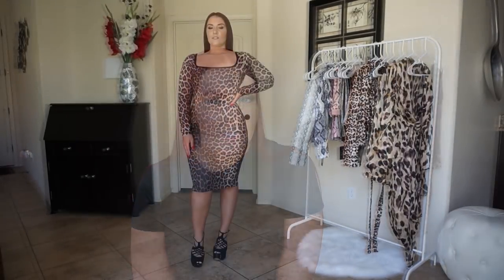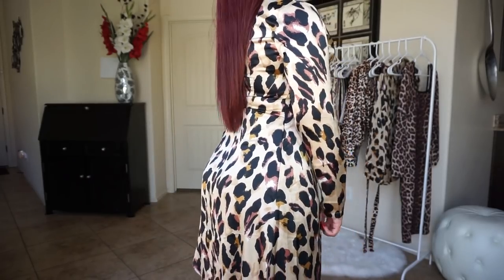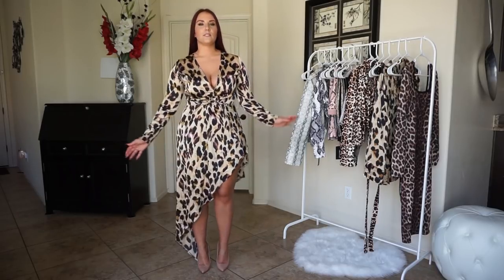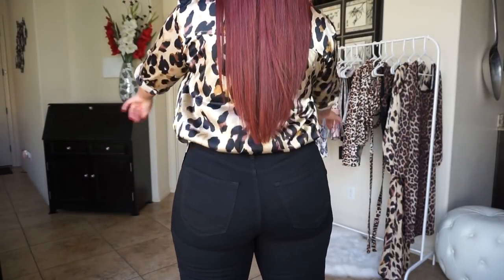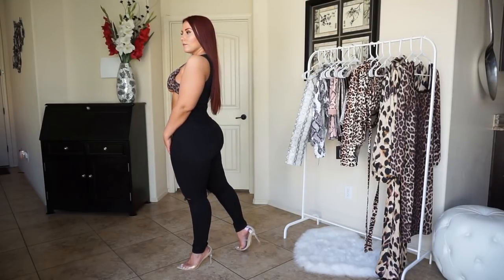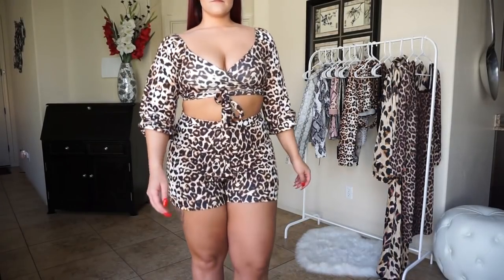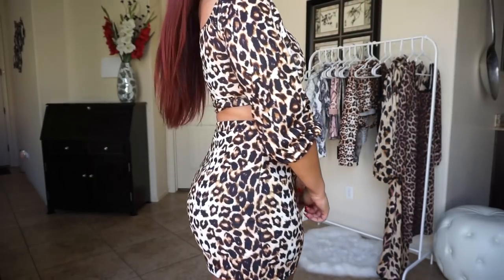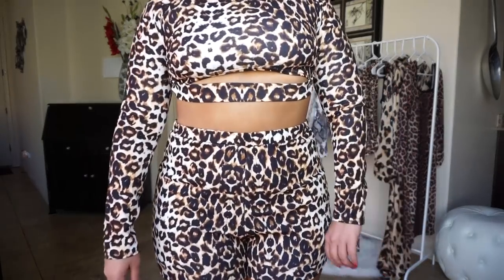PrettyLittleThing Leopard Print Lookbook | Ruby Red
Animal prints are making a comeback! I’m usually not a huge animal print fan, but with cute styles like these, I can make an exception. Part 1 of this Animal Print Series is Leopard Print featuring styles provided by PrettyLittleThing. Meow!

Comment your favorite PrettyLittleThing Leopard Print style below and let me know what other styles you want to see!

Links to each look are listed below:

LOOK 1:
Leopard Print Square Neck Open Back Midi Dress

LOOK 2:
Tan Leopard Underbust Thong Bodysuit

LOOK 3:
Tan Leopard Print Oversized Shirt

LOOK 4:
Leopard Asymmetrical Hem Long Sleeve Plunge Satin Maxi Dress

LOOK 5:
Brown Shape Leopard Print Tie Front Crop Top

LOOK 6:
Brown Shape Leopard Print High Neck Crop Top

For size reference, I am 5’4” and most of the clothing items I wear are a Large...Some maybe an XL depending on stretch.